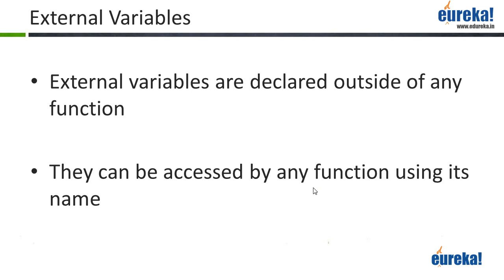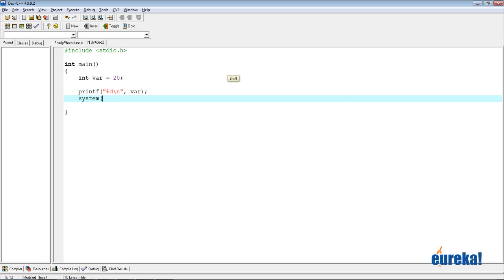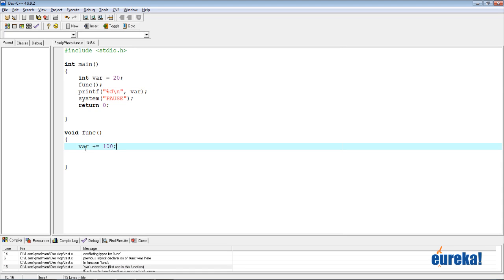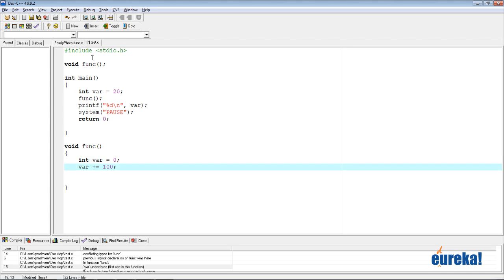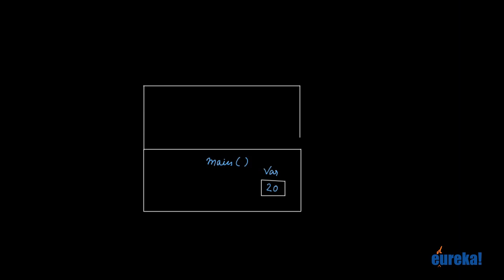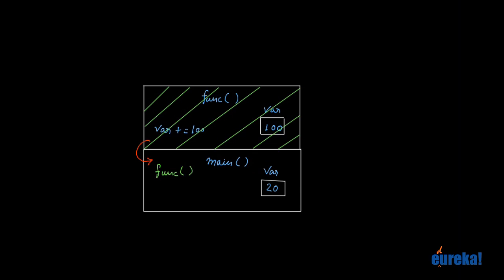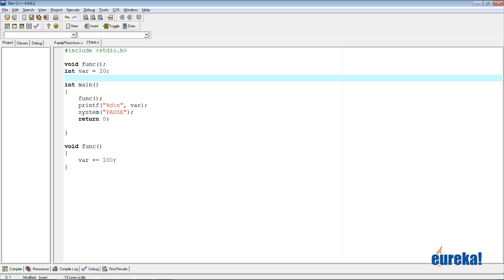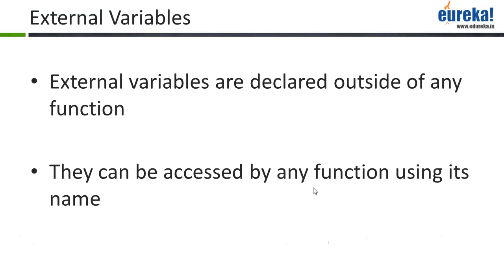External Variables | C Programming | Edureka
In the C programming language, an external variable is a variable defined outside any function block. On the other hand, a local (automatic)variable is a variable defined inside a function block.

Topics covered in the video are:
1. What are External Variables
2. Example of External Variable in C

The topics related to ‘External Variable in C’ have been extensively covered in our ‘C & Data Structures' course.